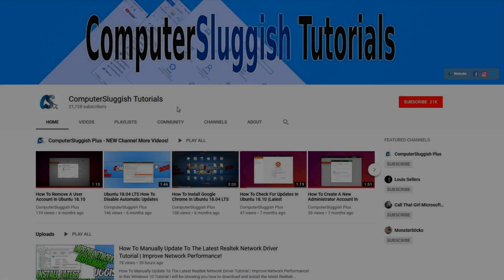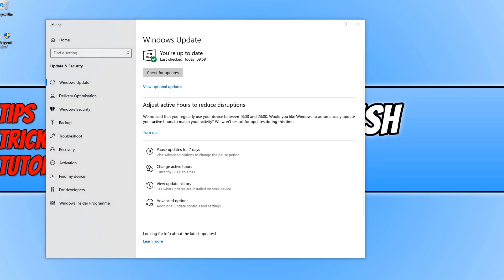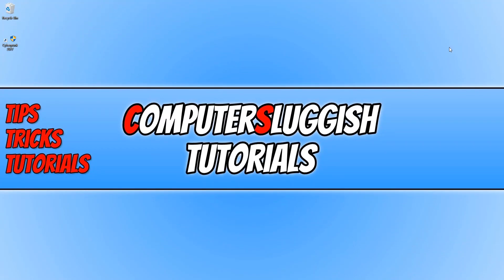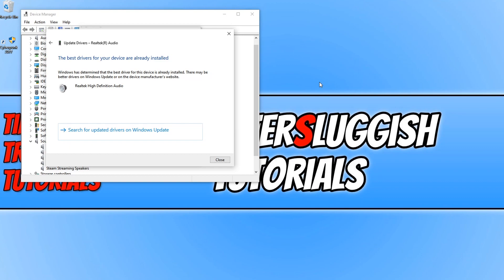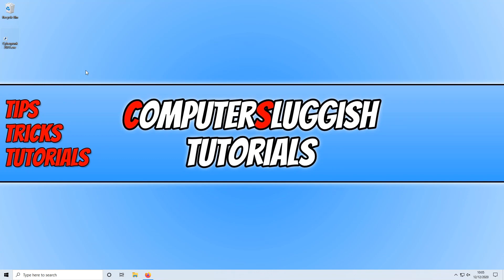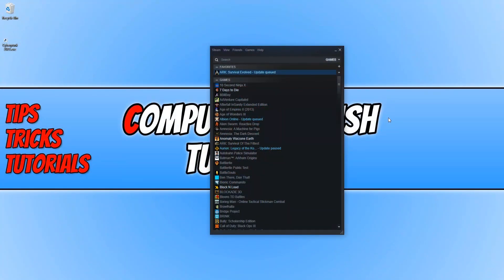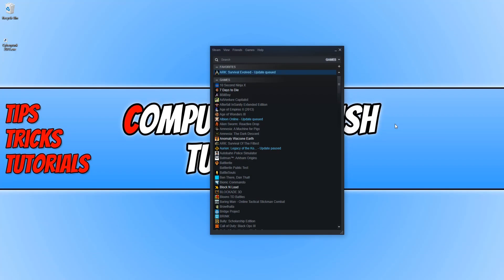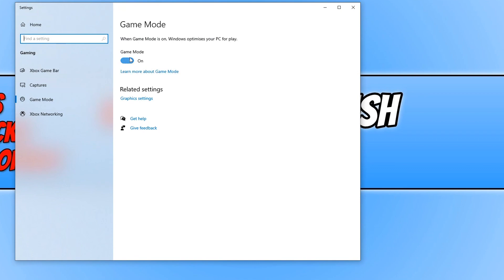FIX Cyberpunk 2077 Performance & Crashing Issues On PC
In this Cyberpunk 2077 tutorial, I will be showing you a few things you can do that will hopefully fix some of the performance issues, glitches, and bugs within the game allowing you to enjoy Cyberpunk 2077 until a new patch comes out.

For a step by step guide then check out the post on our